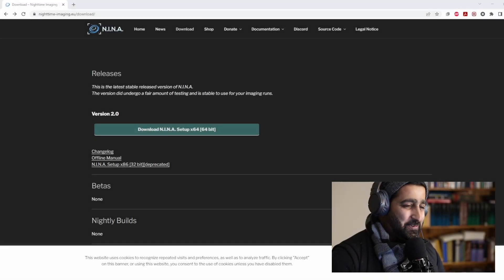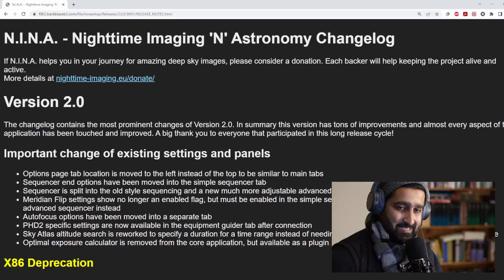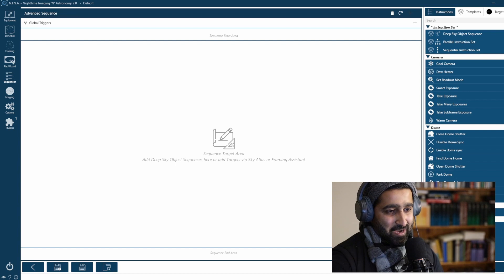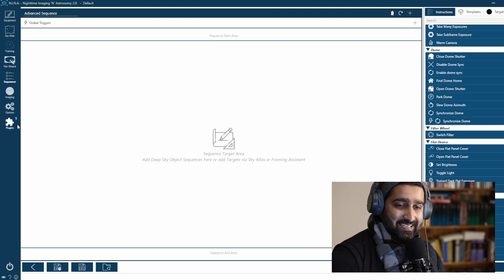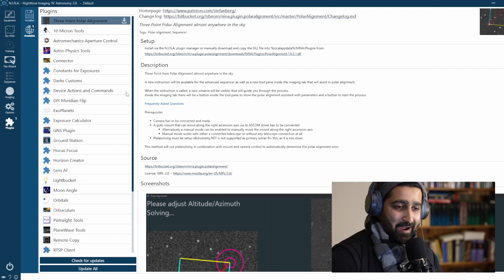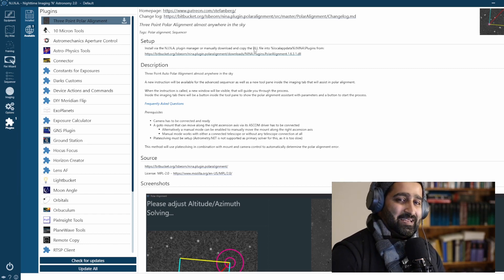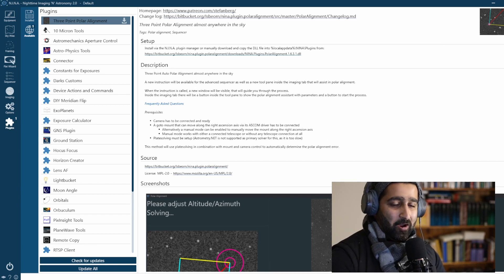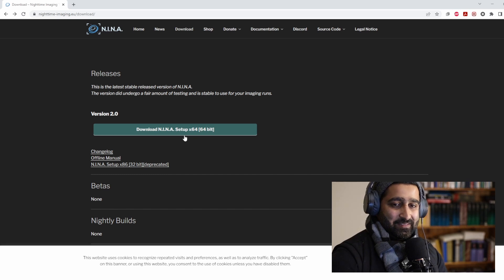*NINA Update 2.0* Packed with New Features for Astrophotography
N.I.N.A 2.0 is released! It is generously packed with new features. In this video, I will tell you what is new and what has been changed.